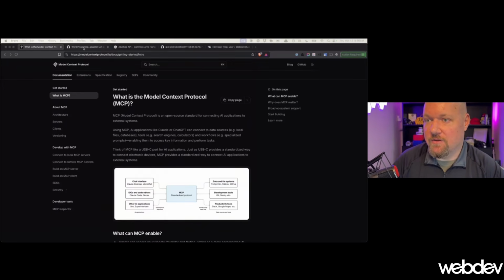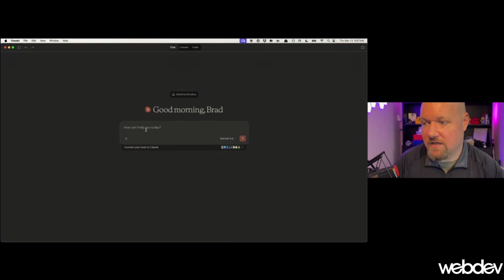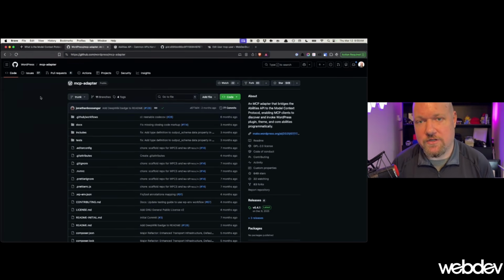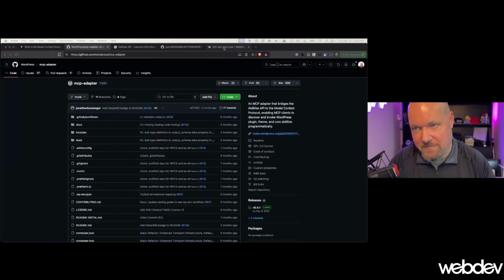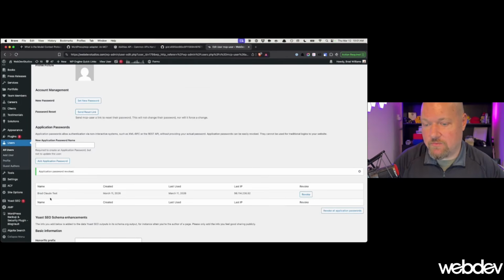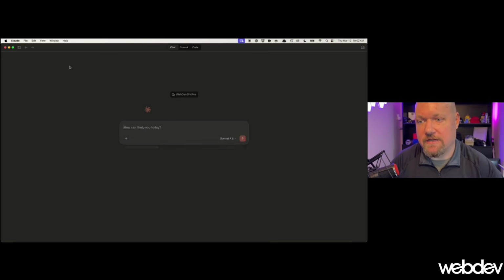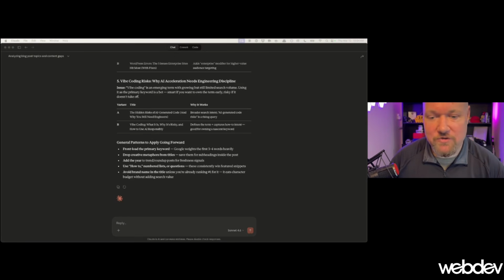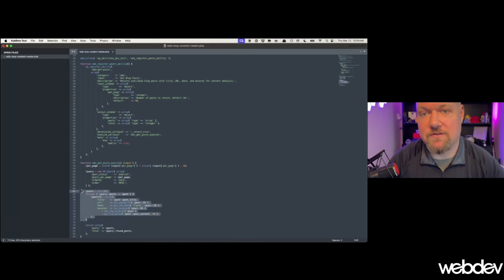How to Connect Claude AI to WordPress Using MCP (Live Demo)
In this WebDevStudios demo, Brad Williams walks you through connecting Claude AI directly to your live WordPress website using the Model Context Protocol (MCP) and the groundbreaking Abilities API introduced in WordPress 6.9. Brad shows you step-by-step how to install the MCP Adapter, securely configure your user permissions with Application Passwords, and write a simple custom plugin to feed your live posts directly into Claude for real-time analysis.

In this video, you will learn how to use Claude to:
✅ Perform instant content gap analysis on your published posts.
✅ Generate automated newsletters from your latest articles.
✅ Run real-time SEO audits and A/B test titles based on your live metadata.

⏳ Video Chapters:
0:00 - Introduction to WordPress, Claude, & Real-Time AI
1:06 - What is the Model Context Protocol (MCP)?
1:43 - The WordPress MCP Adapter Plugin
2:11 - Understanding the WordPress 6.9 Abilities API
3:09 - Configuring Claude to Connect to WordPress
4:06 - Creating a Custom Plugin to Register Abilities
5:26 - Setting Up Secure User Roles & Application Passwords
6:23 - Adding the Connection to Claude’s JSON Config
7:42 - Live Demo: AI Content Analysis & SEO Optimization
10:39 - The Future of Enterprise WordPress AI

🏢 About WebDevStudios:
WebDevStudios is a premier WordPress design and development agency. We architect scalable, high-performance, and digital ecosystems for some of the world’s biggest brands.

X, Instagram, LinkedIn, Facebook, BlueSky, and YouTube: WebDevStudios